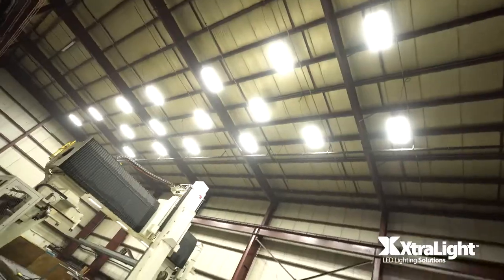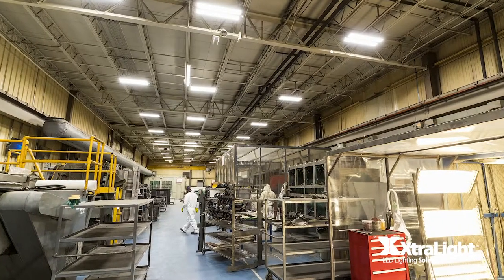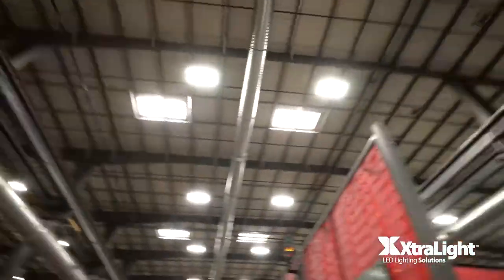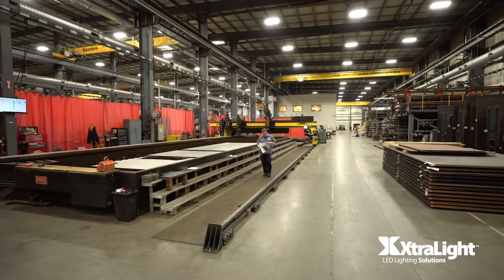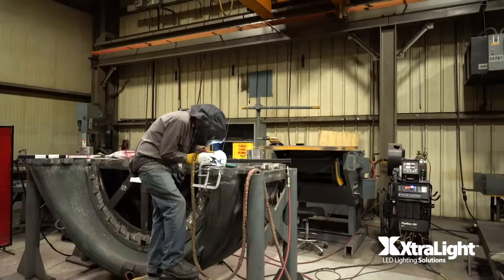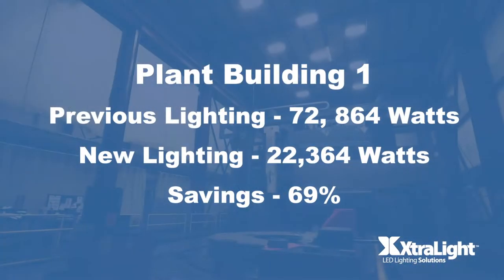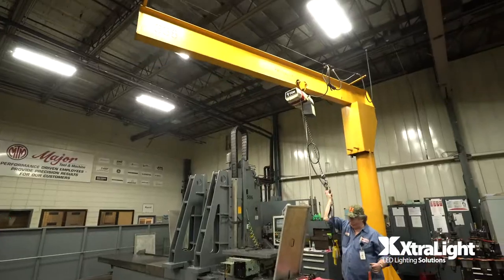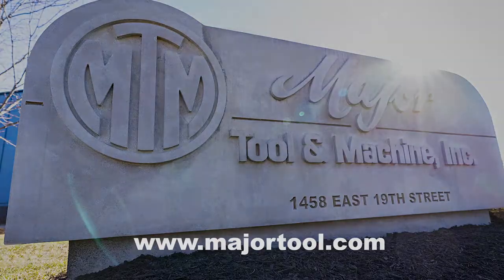XtraLight LED Lighting Solutions | Major Tool & Machine MTM Case Study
Houston based LED manufacturer XtraLight® has been providing innovative, ultra-efficient lighting solutions for over 34 years. Recently, they helped Indiana based Major Tool & Machine save over $250,000 a year just in utility costs.  Slim High Bay LED SHB was used in this installation